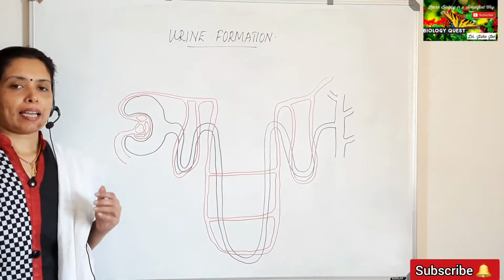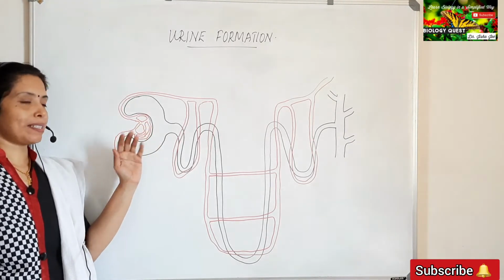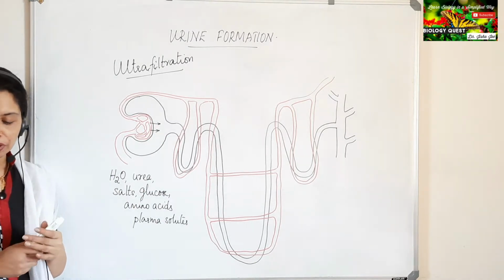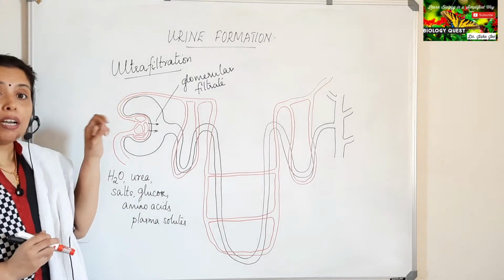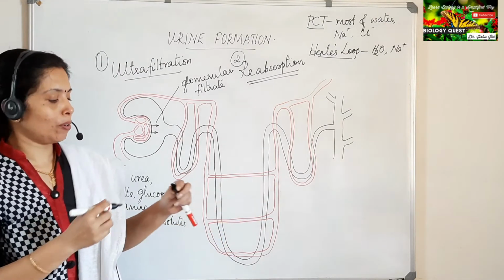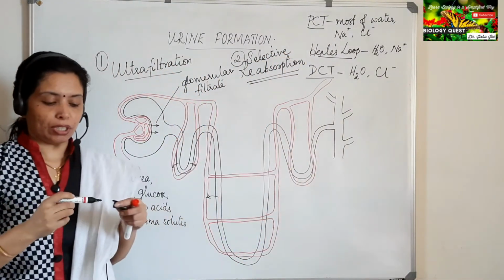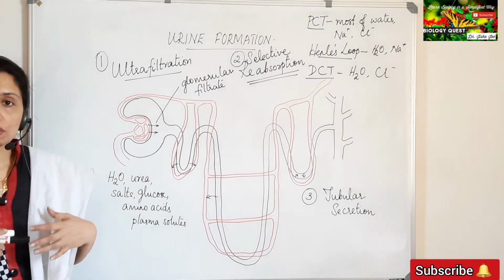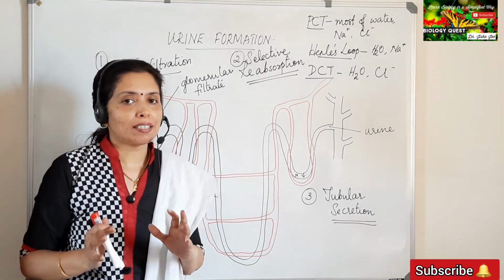Functions of Kidney | Class 10 ICSE Biology | Dr. Jisha Joe | Biology Quest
In this video, Jisha ma'am is discussing the functions of kidney. Classes are handled by Biology expert Dr. Jisha Joe, M.Sc., M.Ed., Ph.D., having an experience of 20+ years in the teaching field.